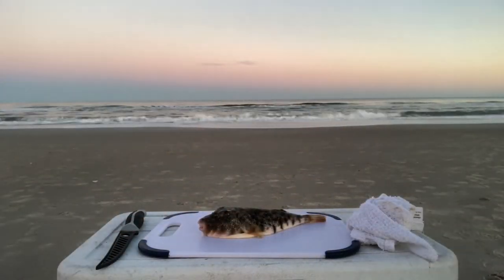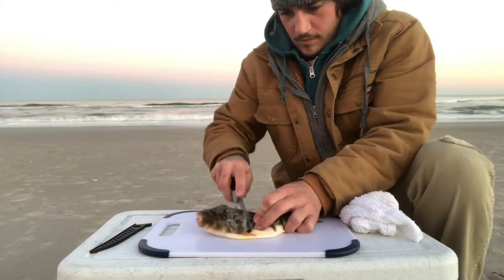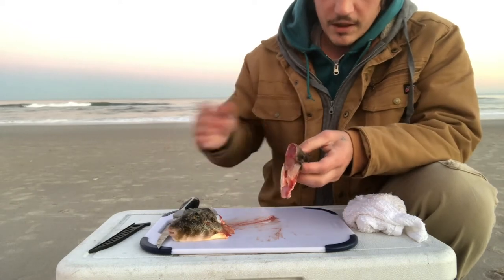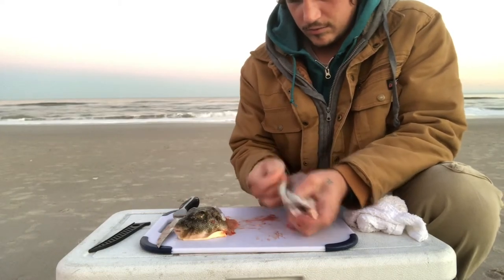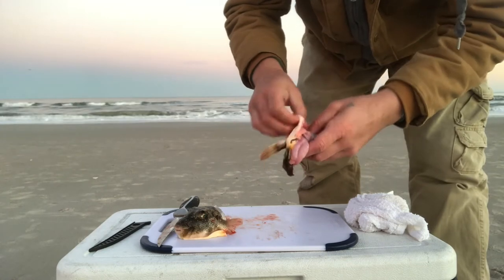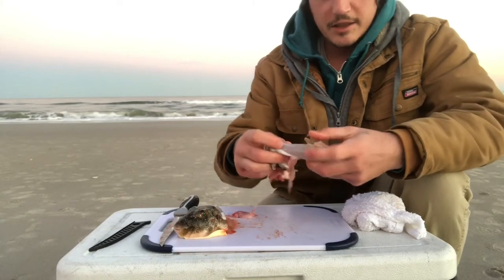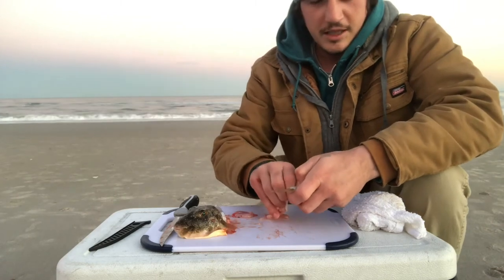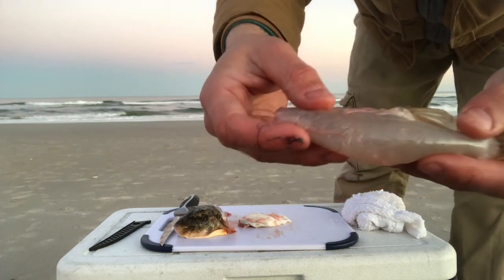HOW TO PREPARE / CLEAN A NORTHERN PUFFER FISH EASILY- Winter Fishing Delicacy￼!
Winter fishing slowing down? No says I!! Try a northern puffer fish using this method of cleaning! Fry them up with your favorite seasonings and eat right off the bone, it’s just like chicken! So if you’re not catching your target species, don’t worry, these fish are known as the poor mans chicken of the sea and for good reason! This is a non toxic species that can be caught in the surf, deeper water and some brackish water ways. Super easy to prepare and eat with only the back bone, no ribs or pin bones to worry about. Give it a try and let me know how it goes. This is the easiest way I’ve found to do it. Remember, there’s more than one way to skin a puffer fish!